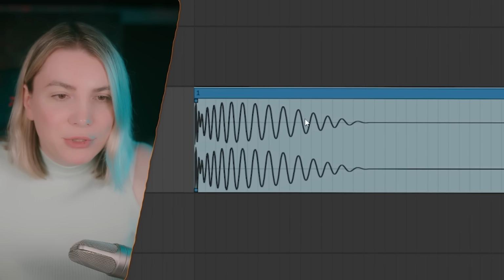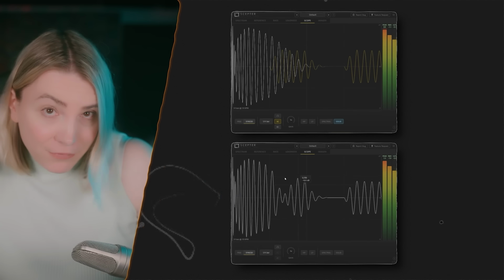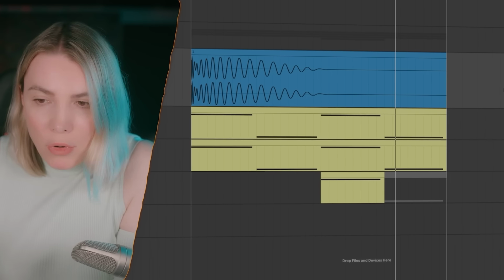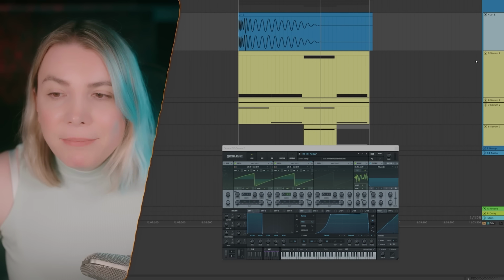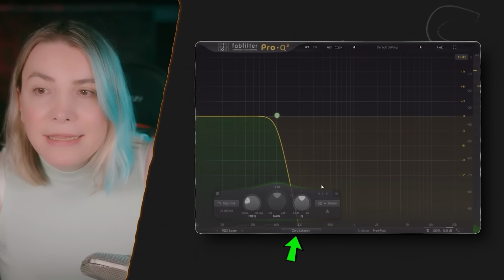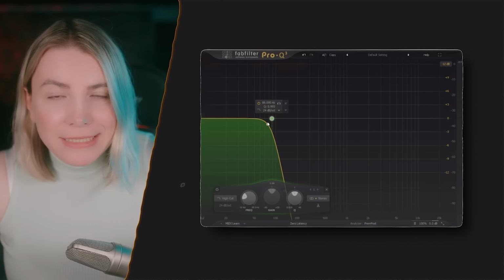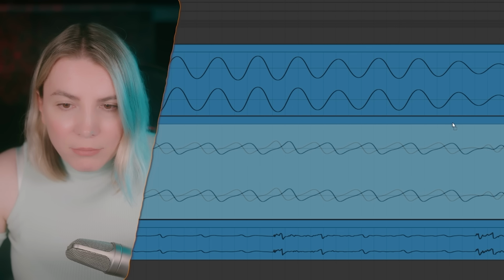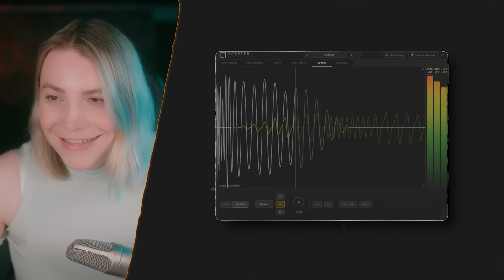Why you kick and bass cancel each other (and how to fix it)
Kick and phasing is simpler than what people makes it to be. Let me show you simple method to phase allign kick and bass.

00:00 Can you hear it?
00:23 This is kick and bass phasing
02:24 Complicated kick and bass phasing
05:30 Don't overdo it
05:50 What is you work on audio